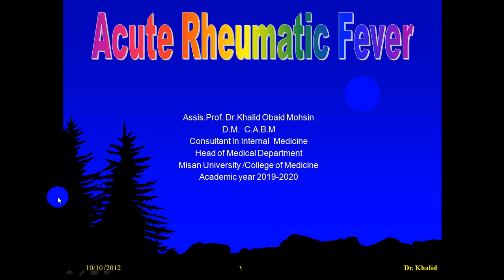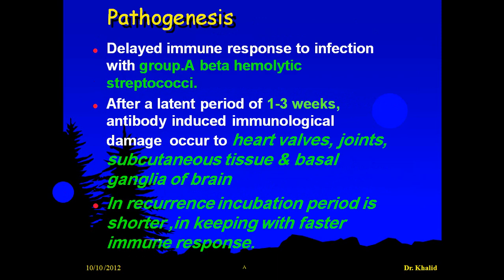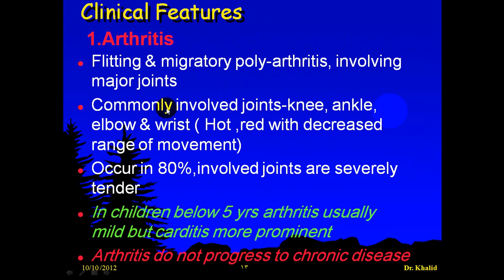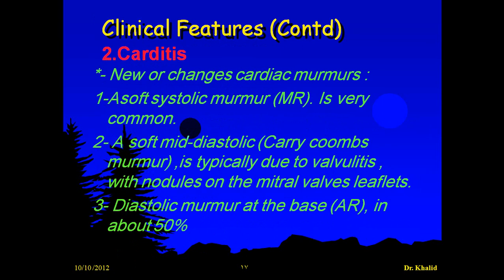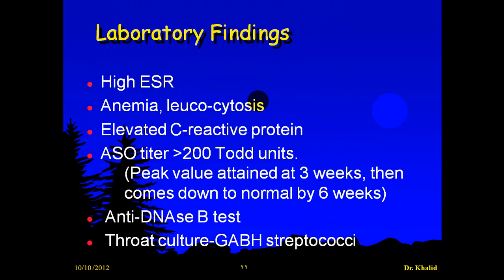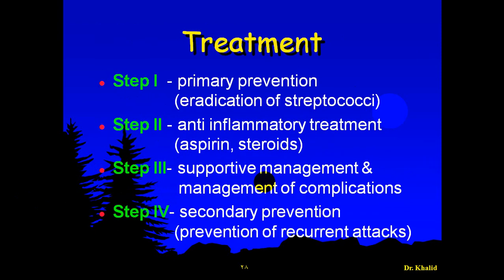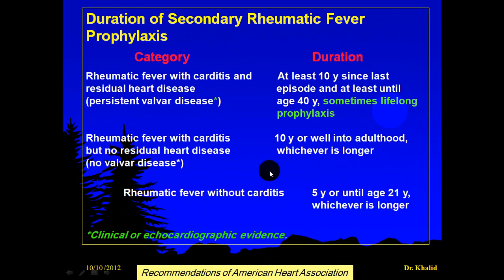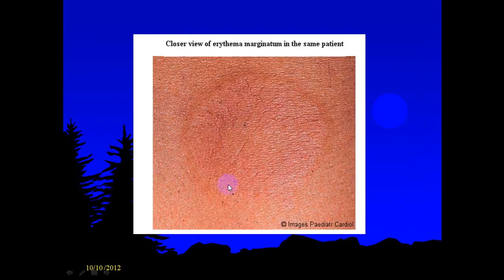محاضرة علمية(المرحلة الرابعة / الباطنية/Acute Rheumatic fever)